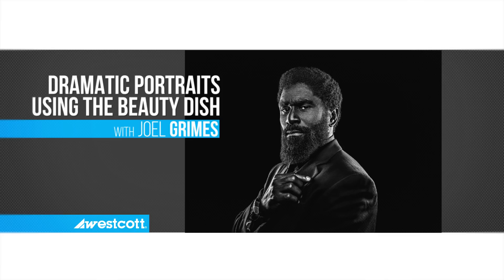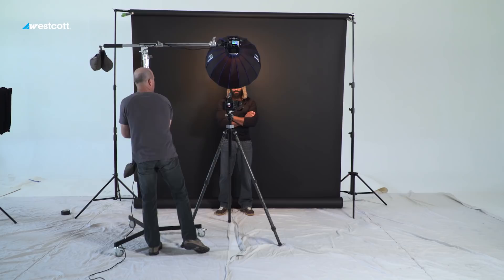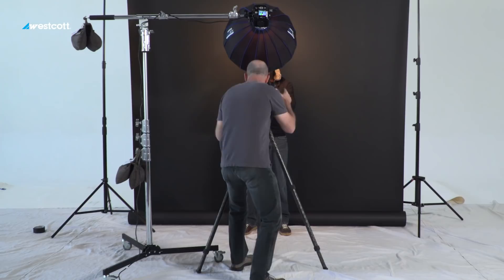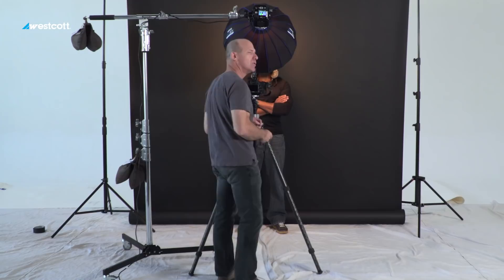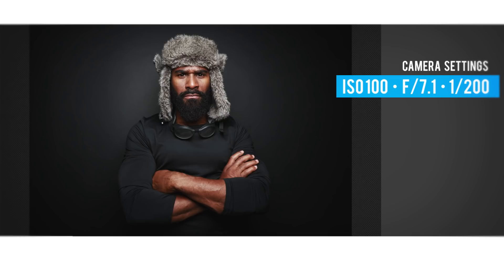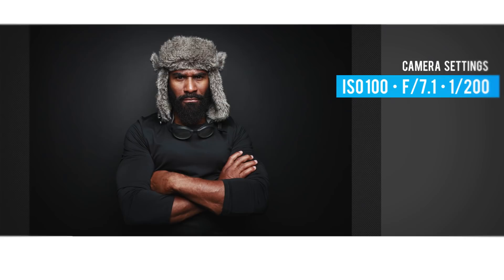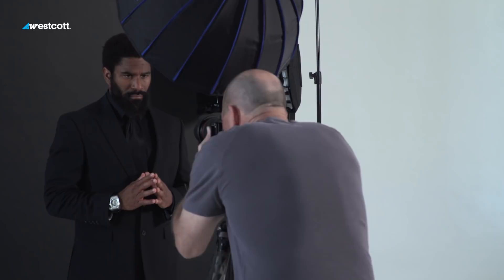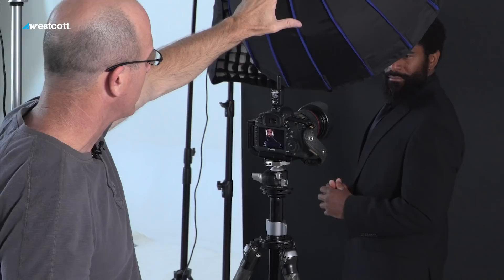Dramatic Portraits using a Beauty Dish with Joel Grimes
In this detailed tutorial, renowned commercial photographer Joel Grimes uses a single light source and a beauty dish in his studio to capture dramatic male portraits without a ton of gear.